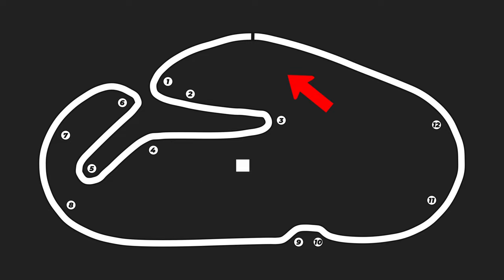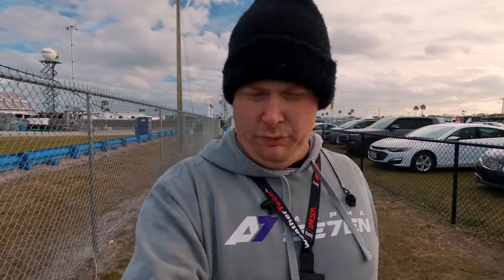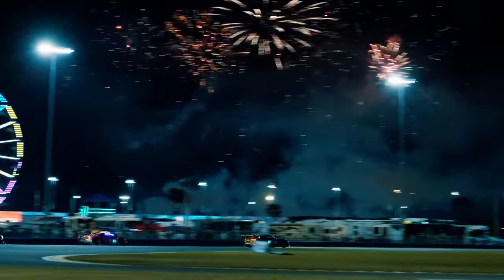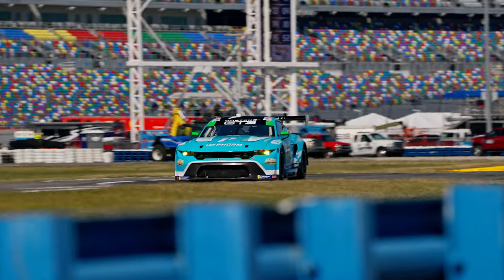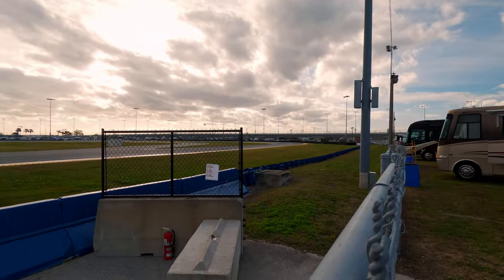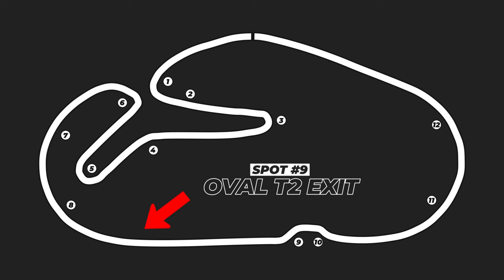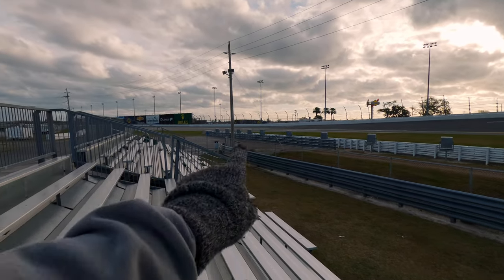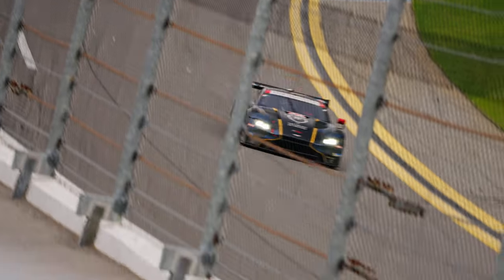The BEST Fan Photo Spots at the Daytona Rolex 24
If you're headed to Daytona to shoot on the road course, these are my favorite photography locations you can reach as a fan. Additionally, I offer a few tips and tricks on shooting through a fence and key things you'll need to bring to make the experience top notch.

Cameo by @gavinbakerphoto (IG)

Topic Breakdown:
00:00 - Introduction
01:46 - Need to know
03:57 - Spot #1
04:40 - Spot #2
05:27 - Fence tips
06:07 - Spot #3
08:09 - Spot #4
09:02 - Spot #5
10:38 - Spot #6
11:45 - Spot #7
13:04 - Spot #8
14:23 - Spot #9
15:49 - Spot #10
16:45 - Closing